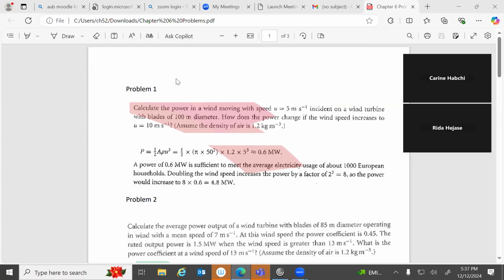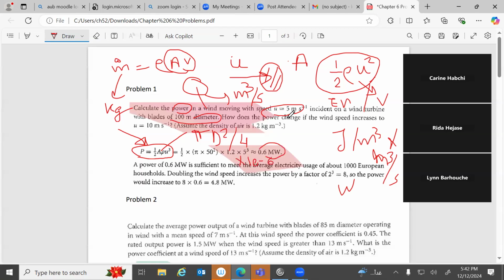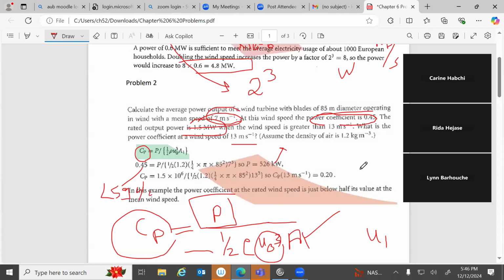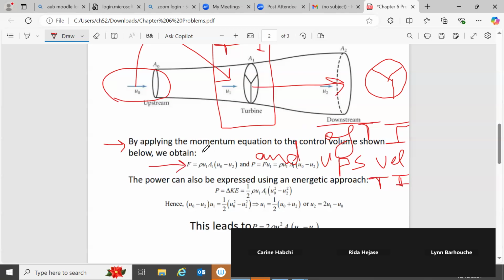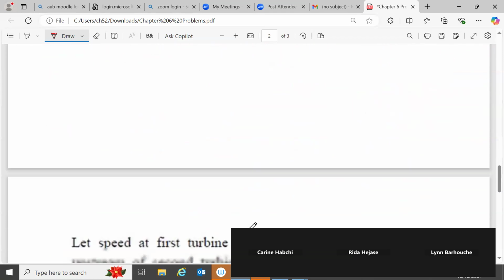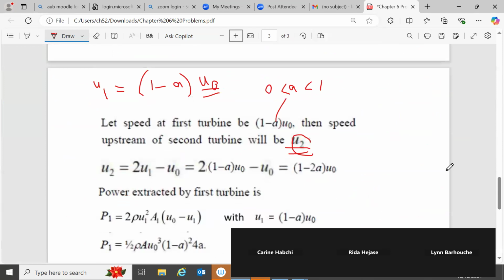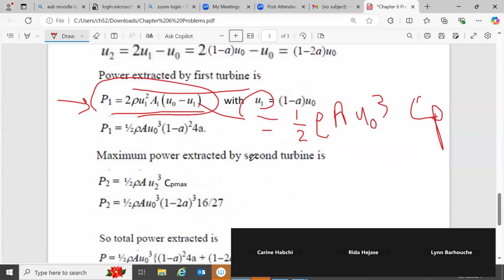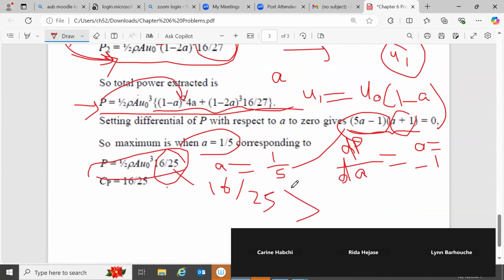Chapter 6 Problems